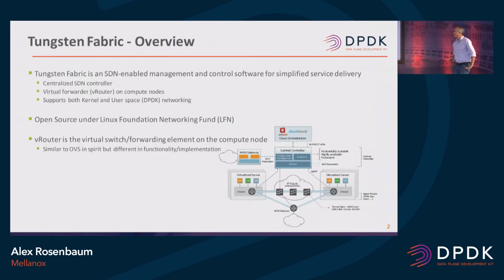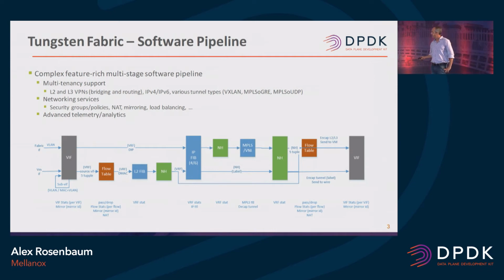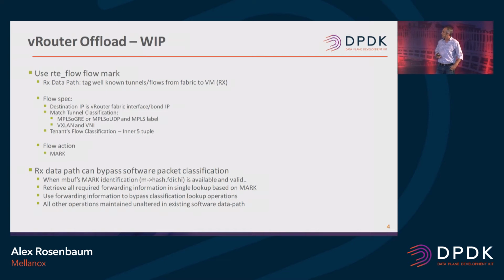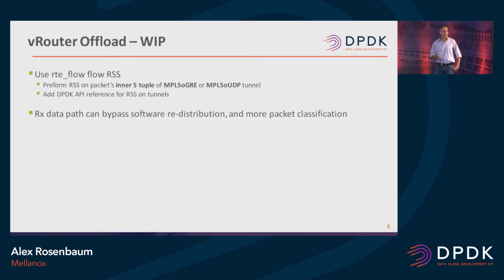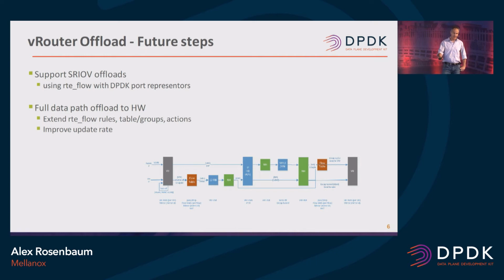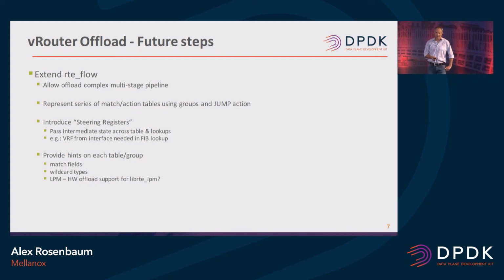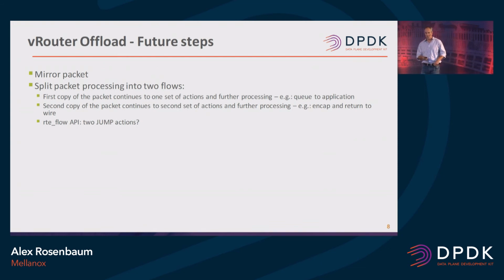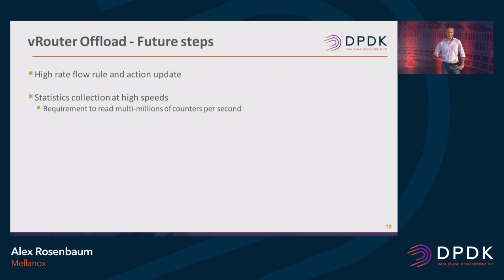Tungsten Fabric DPDK Based vRouter HW Offloads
Presenter: Alex Rosenbaum